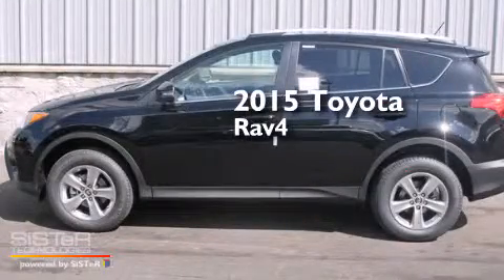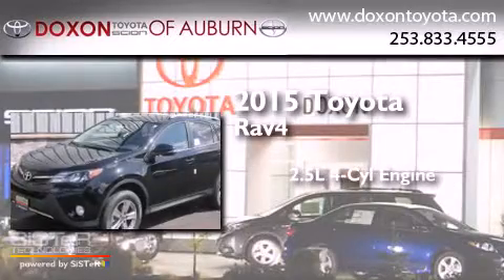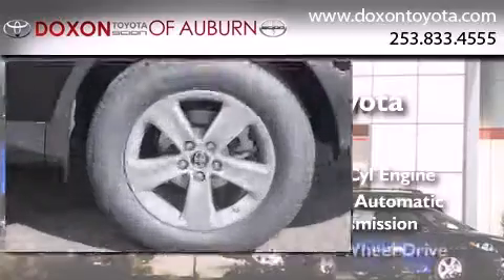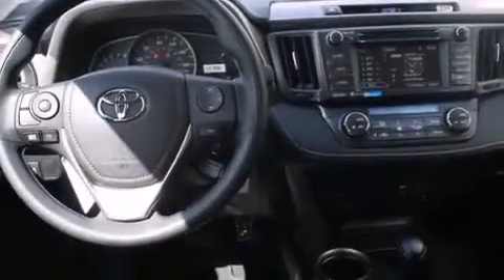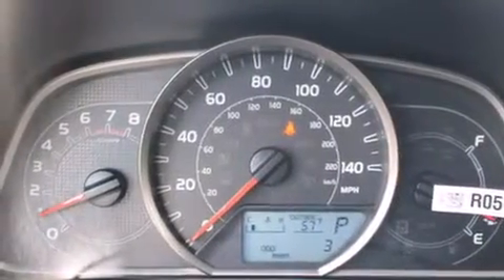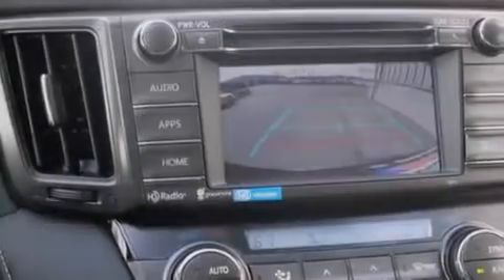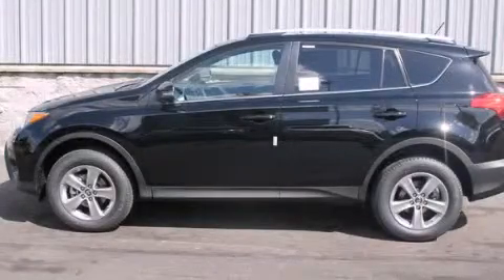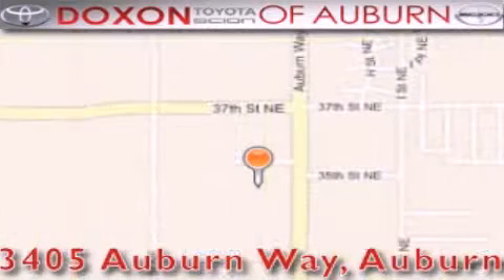2015 Toyota Rav4 Maple Valley WA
We've been honored to serve the Auburn WA area , we promise that your experience at our dealership will exceed your expectations ! Year : 2015 Make : Toyota Model : Rav4 Engine : 2.5L DOHC 4-Cylinder w/Dual Trans . : 6 Spd Automatic Exterior : Black Interior : Black Stock : 15456 Doxon Toyota 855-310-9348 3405 Auburn Way Auburn , WA 98002 The Doxon Family has been in the automobile business right here in Auburn since 1938 . Myron and Ken Doxon , along with their dad , sold Studebakers at 119 Auburn Way South . When you dialed the garage , as they called it , you phoned just 5 . Pretty simple . One number and you knew how to get hold of Doxon and Sons . The Doxons are four generations of automobile experience , and we want to make it as simple as dialing five when it comes to service and commitment . Were celebrating 42 years with Toyota as one of the oldest established Toyota dealers in the US . In 1964 , it was simple selling cars and trucks people could depend on . In 2007 , its still simple . Build the best cars and trucks in the industry ; with Quality , Dependability , and Reliability ; make them stylish and exciting to drive , with plenty of models from which to choose , and its simple to meet all your customers needs . Toyota has one of the best car , truck , and SUV lineups in the business . On your next visit , take a look at the lighted pictures on the wall . Youll see the history of the Doxon Toyota family and 65 years of commitment to the car business . Doxon Toyota in Auburn . A family tradition since 1938 . We believe our 65 years in business , allows our customers the confidence they need , to know our message of service will be followed . Weve called it The Doxon Difference since 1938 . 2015 Toyota Rav4 Auburn WA